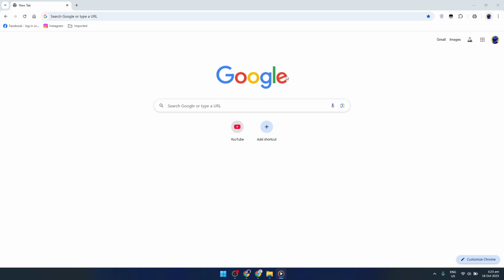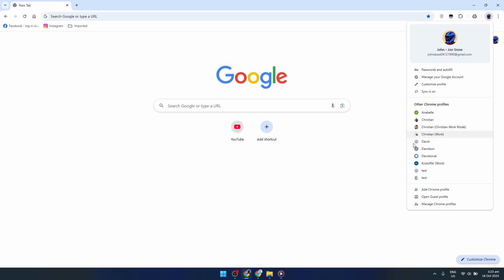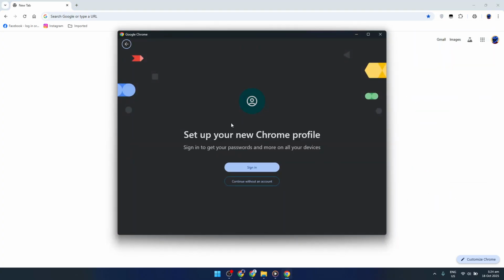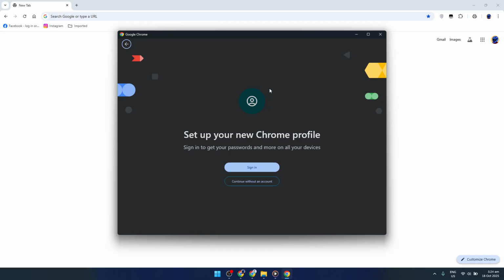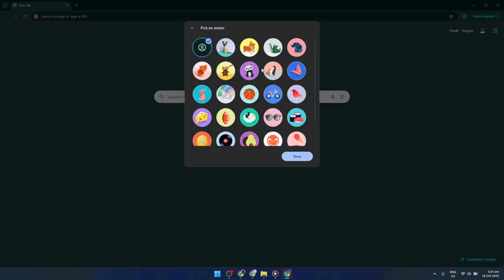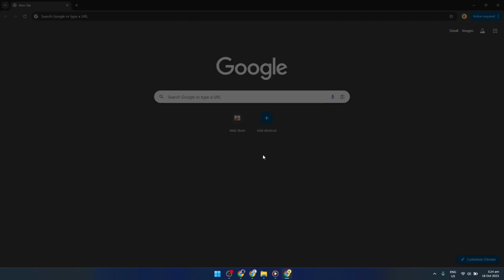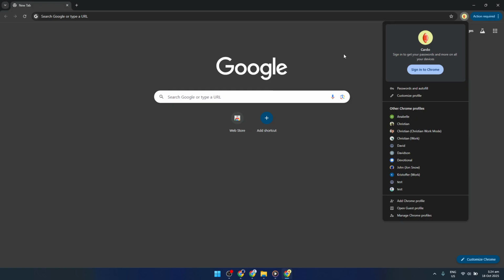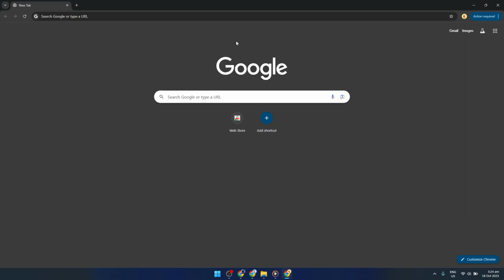How To Create Multiple Users In Chrome [2025 Guide]